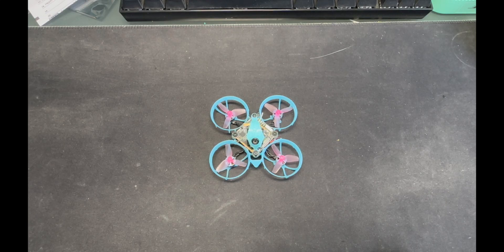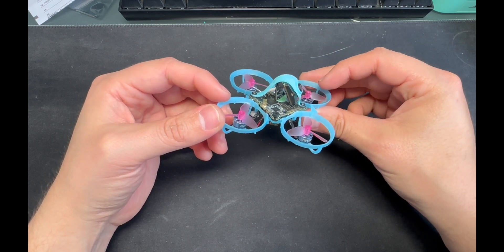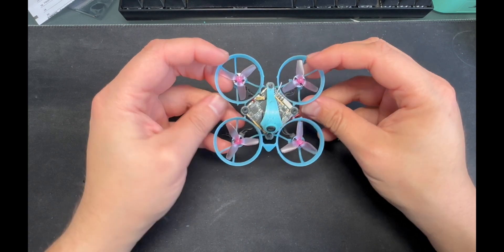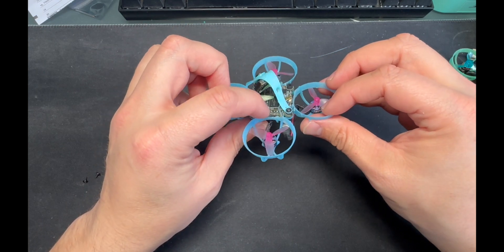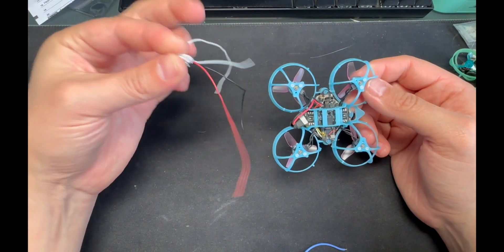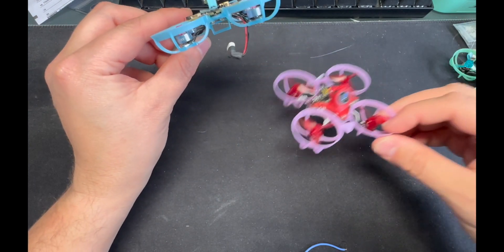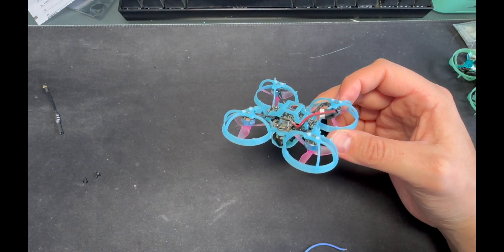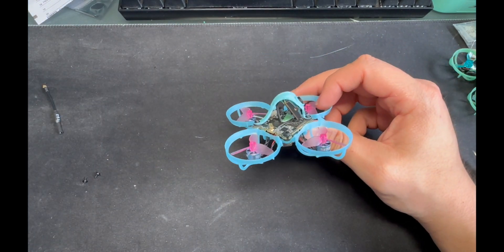Sub 20 gram HDzero Whoop!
Build:
Frame: Betafpv meteor 65 air gram
FC: Betafpv 1s f4 aio ELRS
Motors: Tiny Whoop 0702 32,000kv
Props: HQ ultralite props 31mm
Plastic screws: These are from RDQ I think RENY screws are cheaper
VTX/Camera: HDZero Whoop Lite Bundle